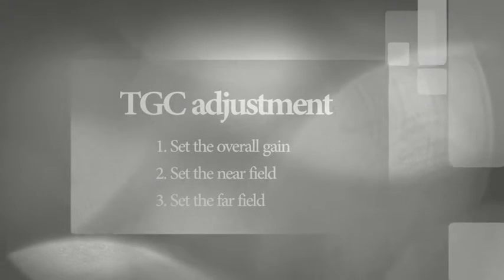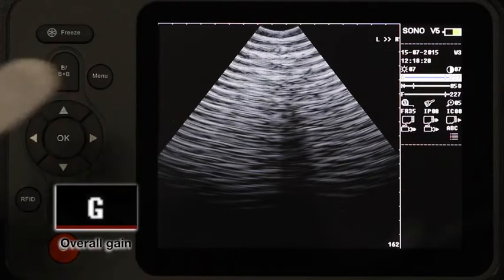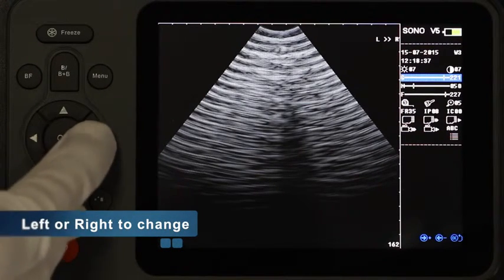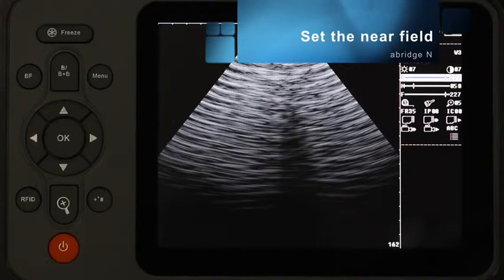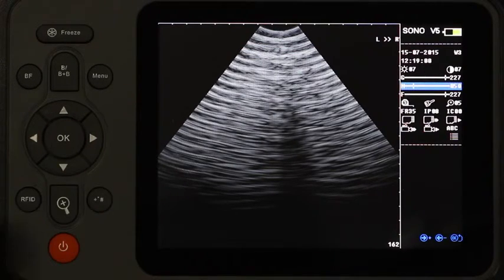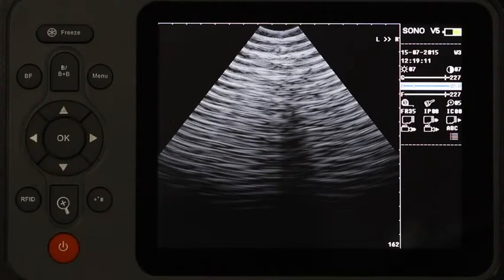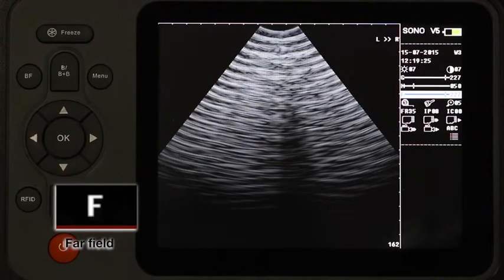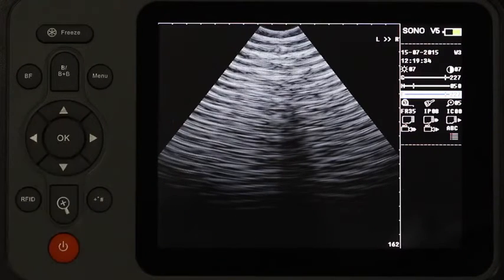V5 04 TGC adjustment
How to set the T,G,C function?

SONO V5 and SONO V5+